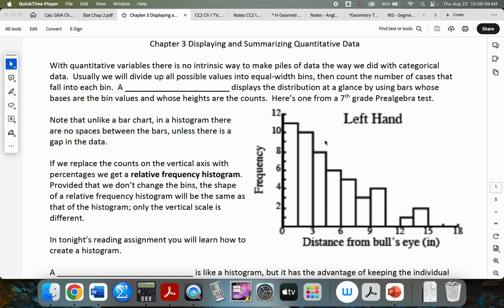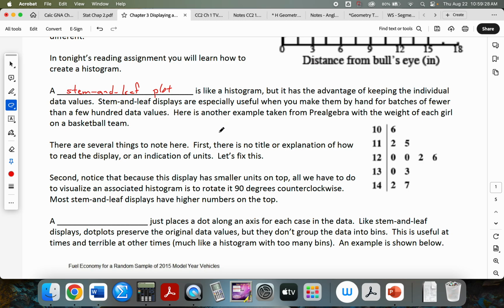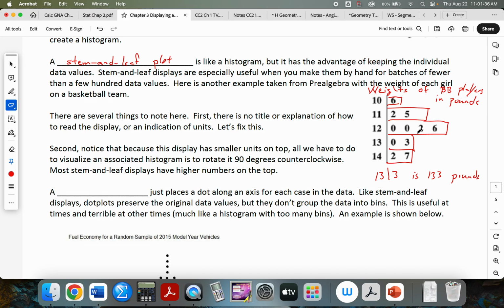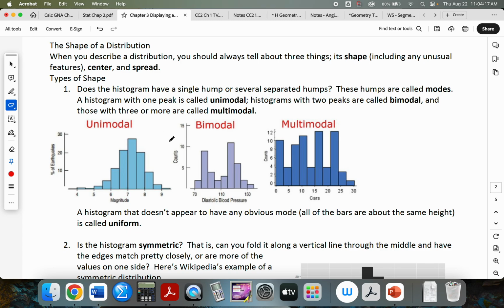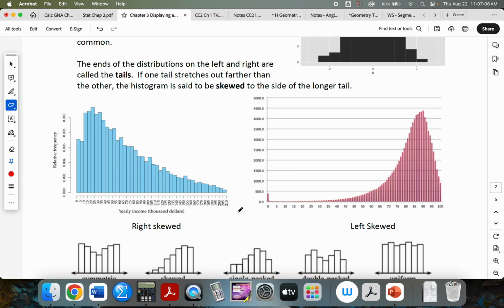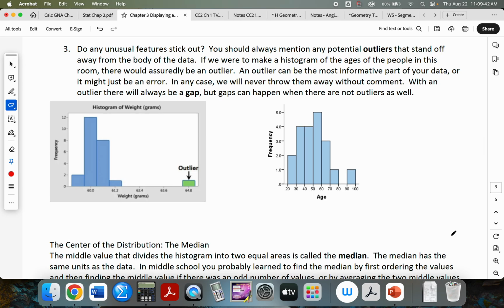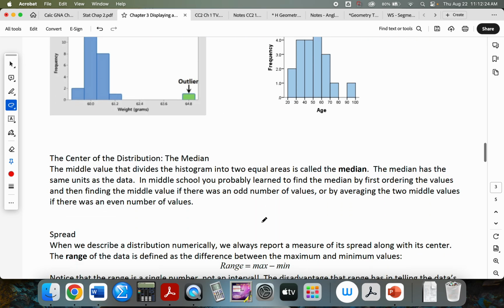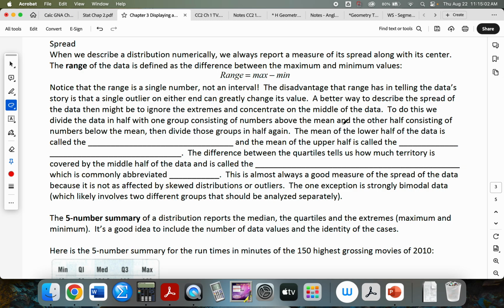AP Stat Aug 22